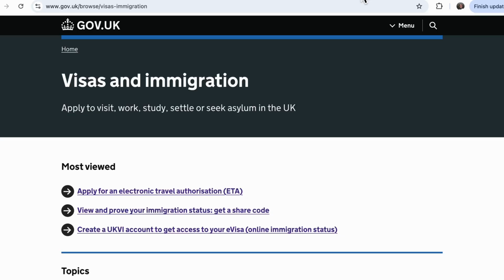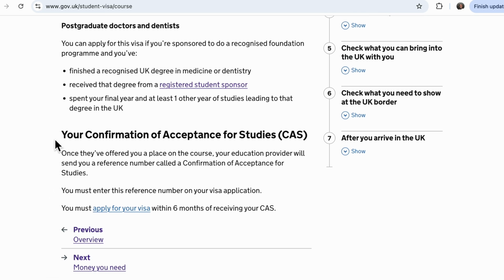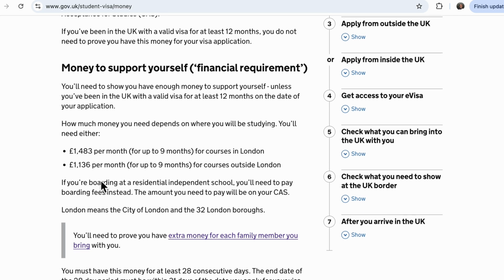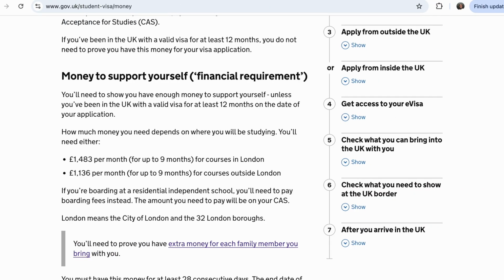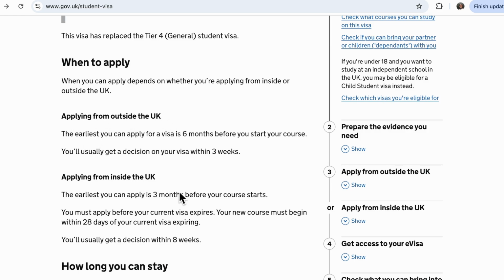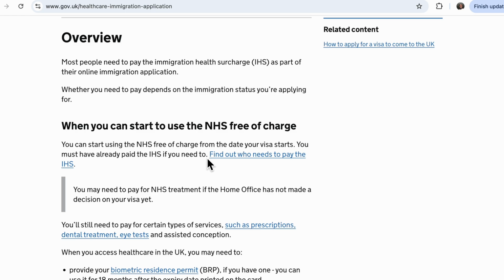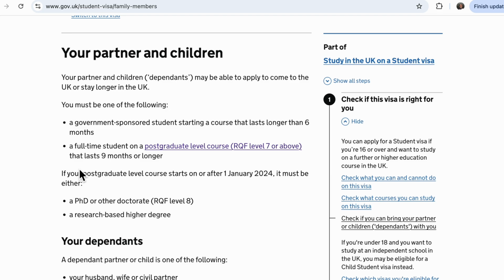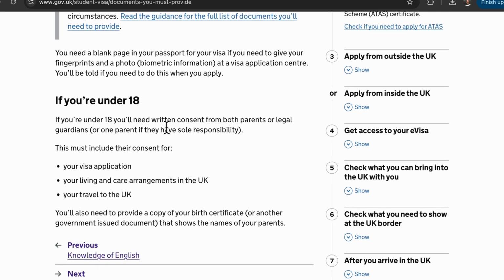Want To Study In The UK? 🇬🇧 - Know THIS About The UK Student Visa in 2025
Hello Friend,

In this video, I am sharing more information on the UK Student Visa.